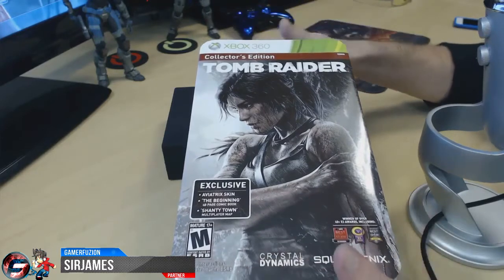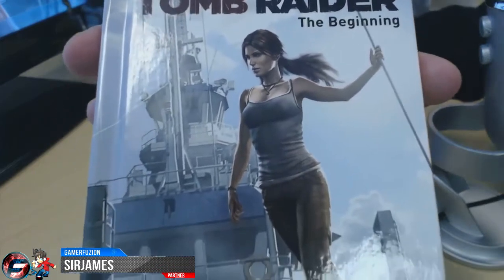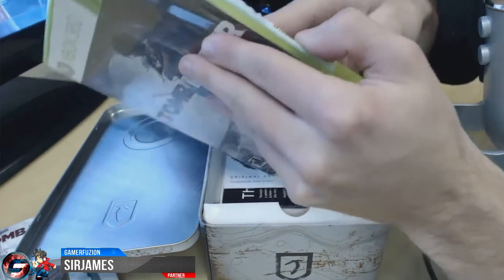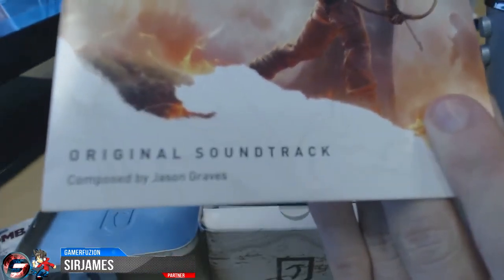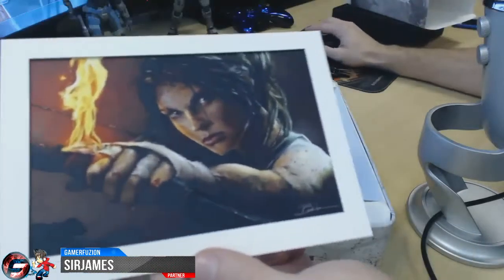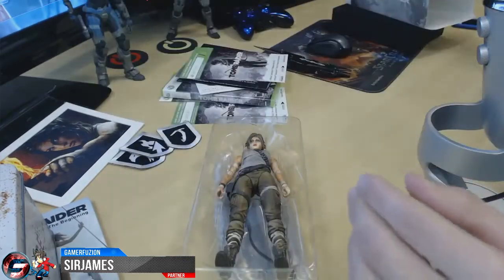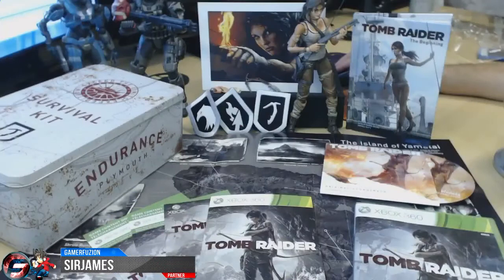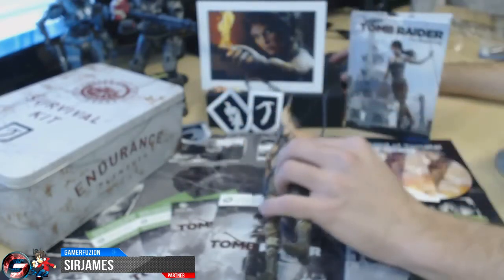Tomb Raider Collector's Edition UNBOXING